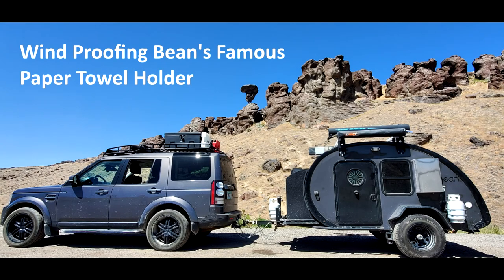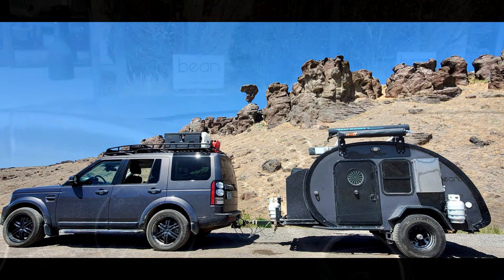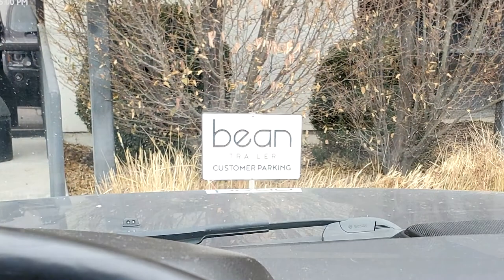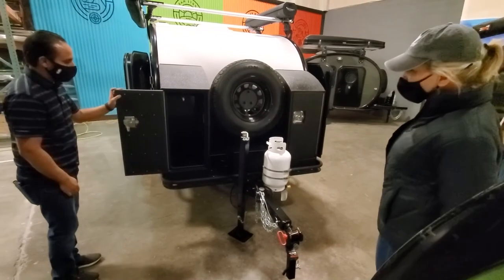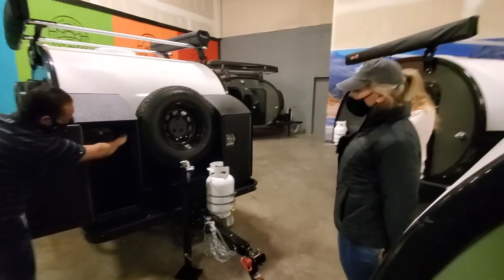Bean Owners Only - Towel tip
Bean's paper towel holder really is a nice feature.  But most owners know that when the wind blows the towels tend to quickly unravel. We've tried  a few fixes like adding a rubber band or a chip clip... for windy conditions.

Then we came up with this simple fix that also helps prevent habitual waste of paper products.

All cotton dish towel

Velcro dots